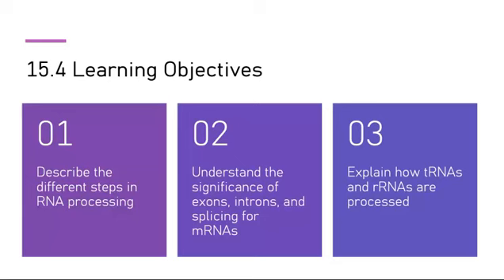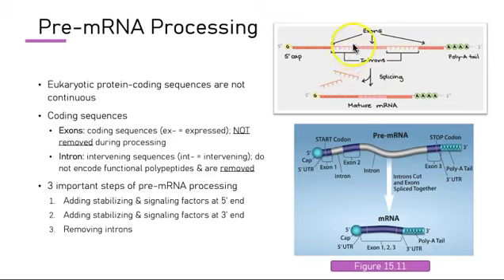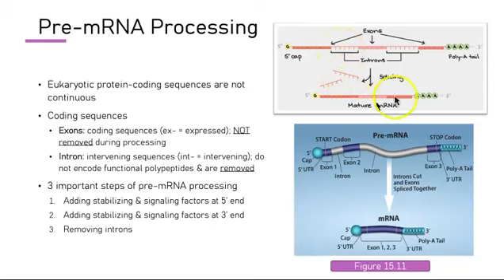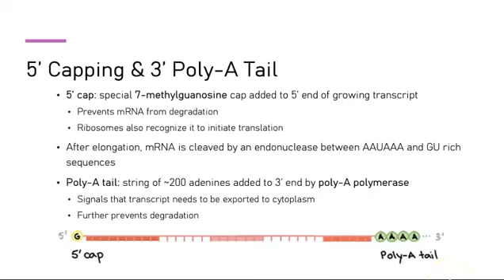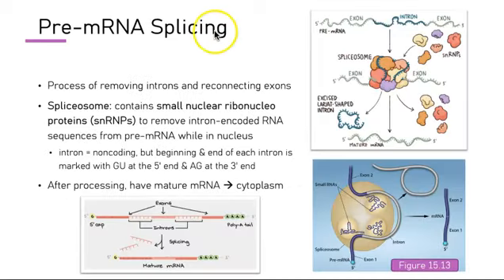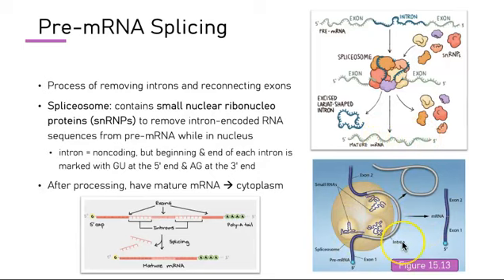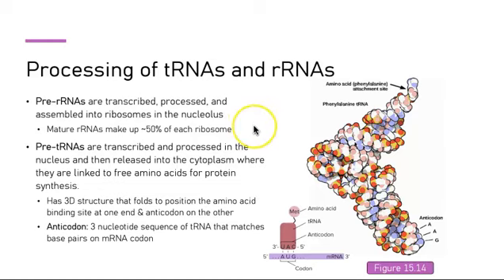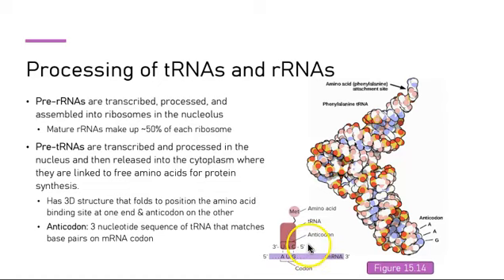AHS 120: Ch 15.4 - RNA Processing in Eukaryotes